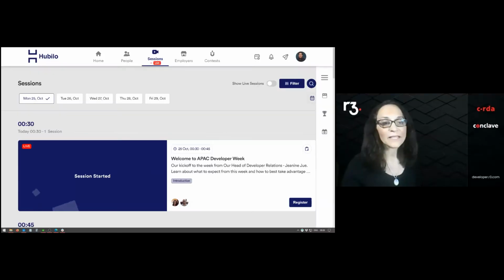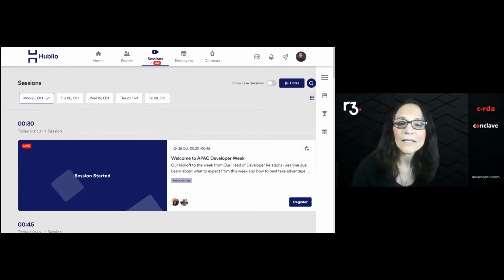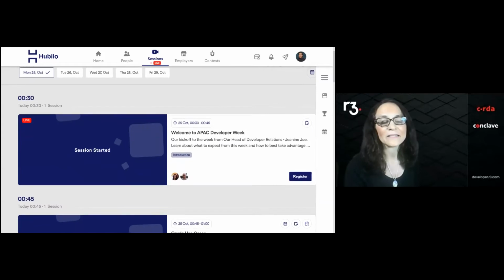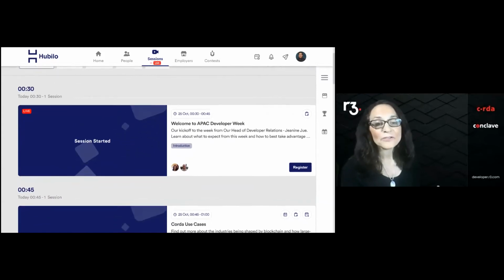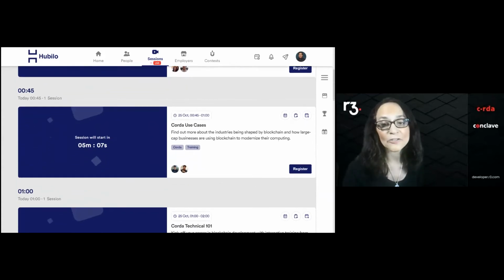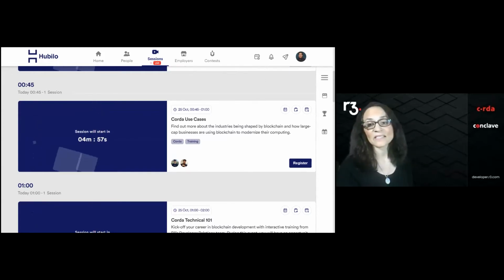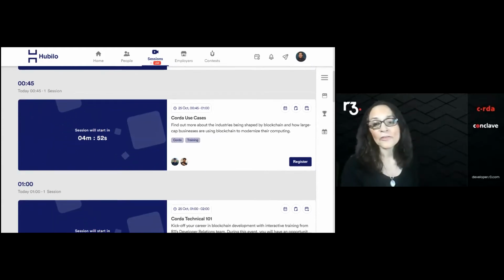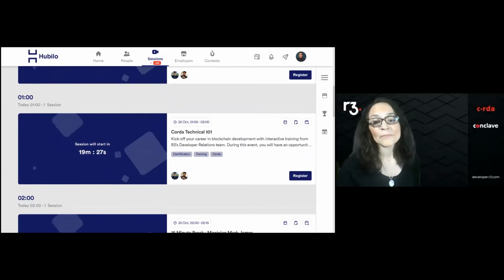R3 APAC Developer Week 2021 | Day 1 - Welcome to APAC Developer Week